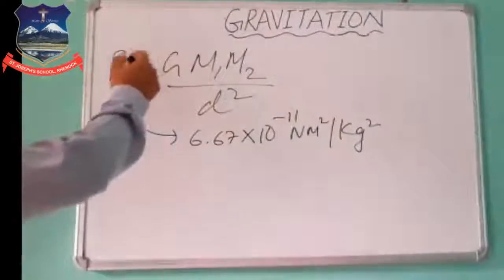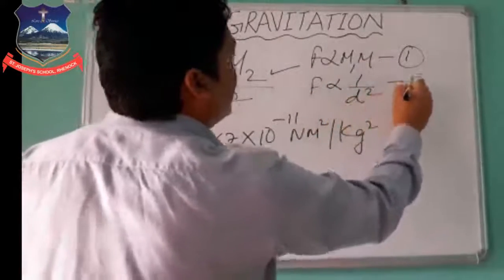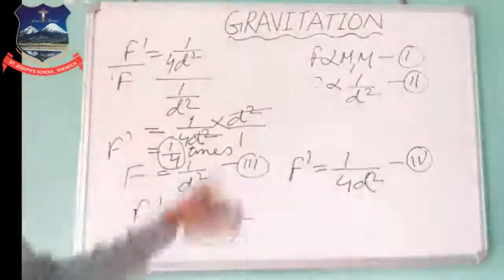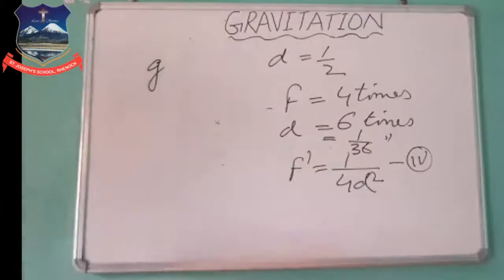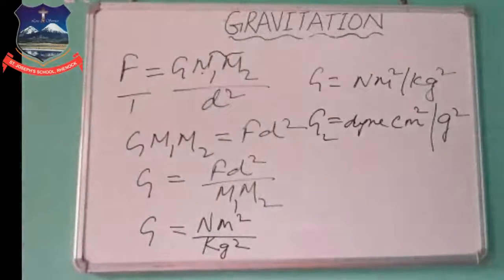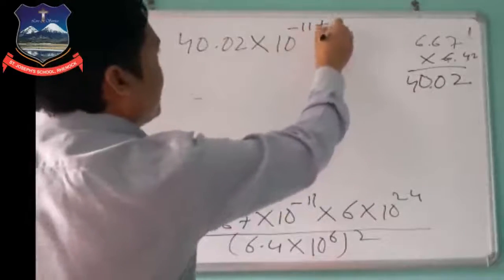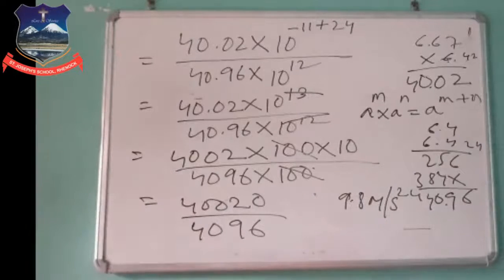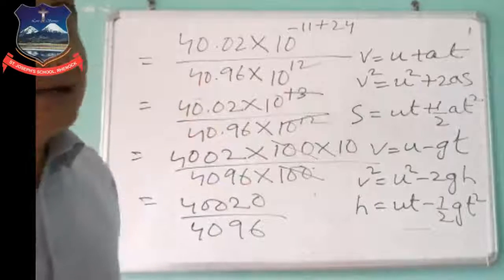PHYSICS - IX (MR Anup K Singh)